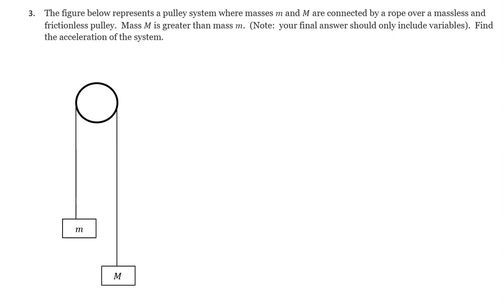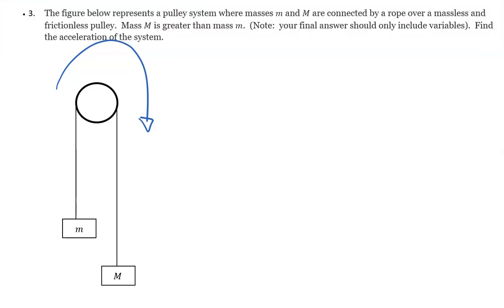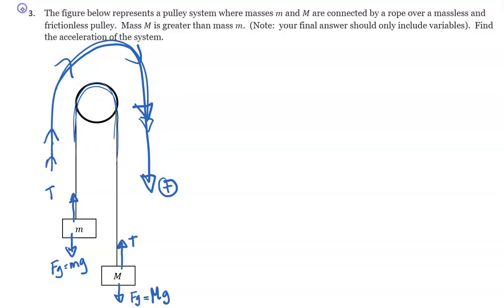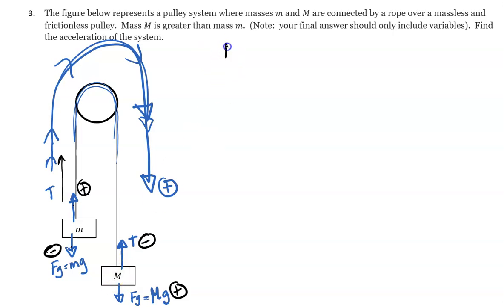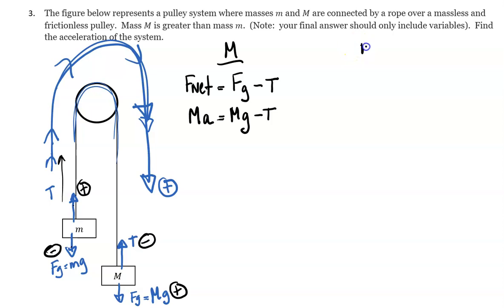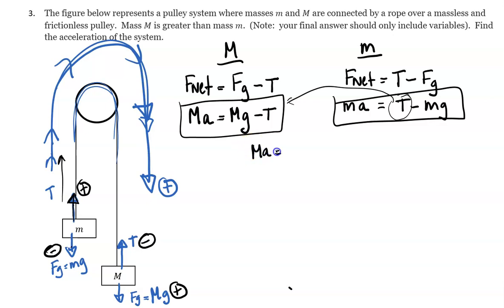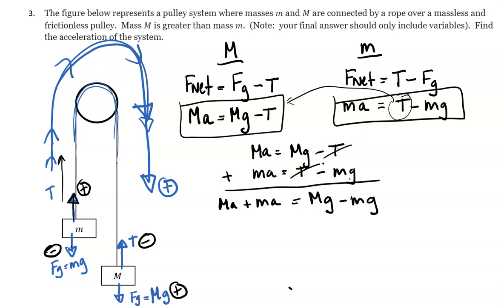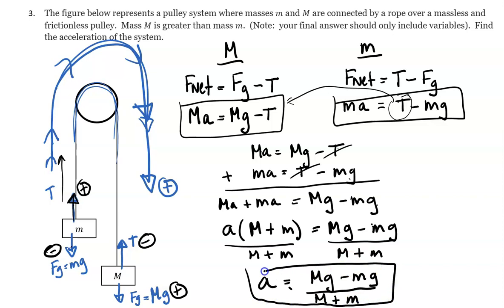Pulley System AP Physics Example 2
In this video we discuss how to find the acceleration of a pulley system and the tension in the rope connecting the masses. The masses are both hanging.